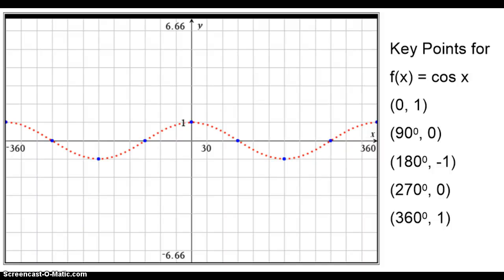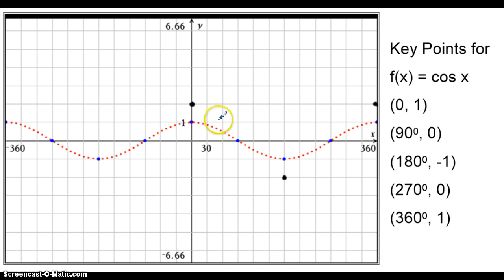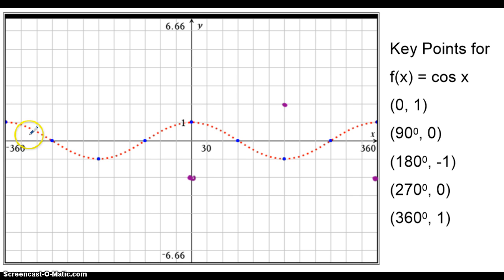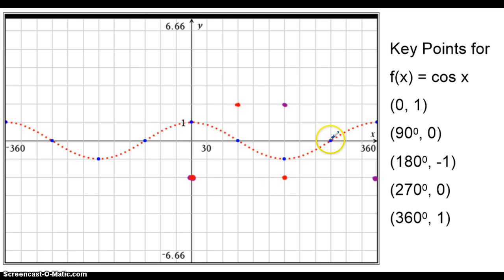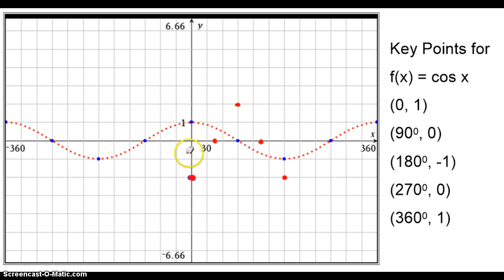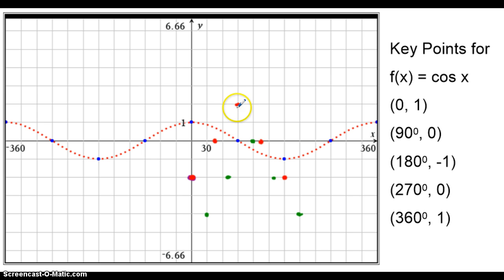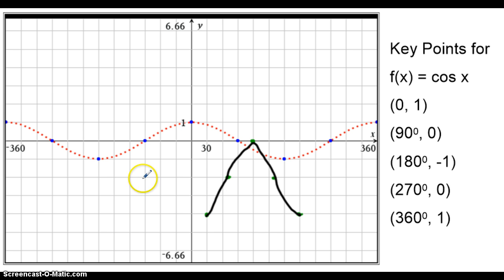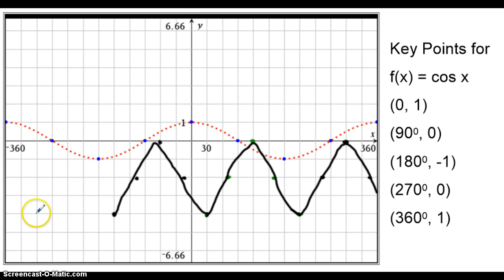U3A4_Minds On Answer 3